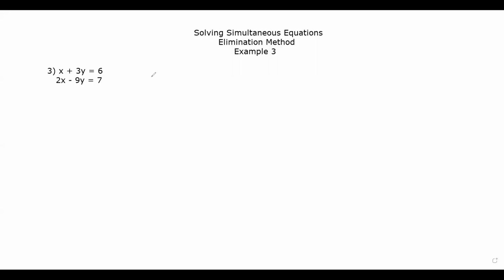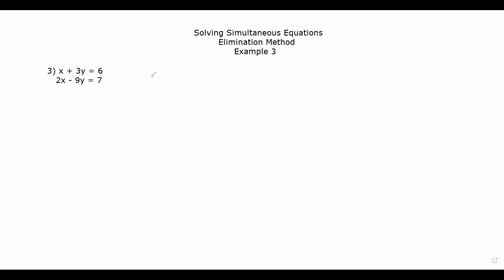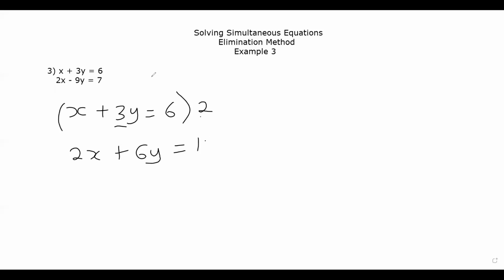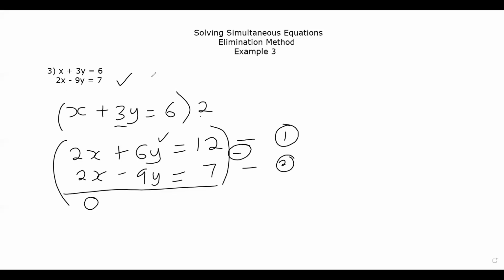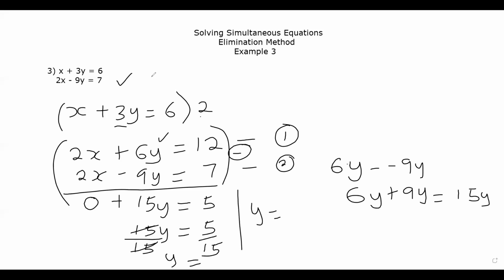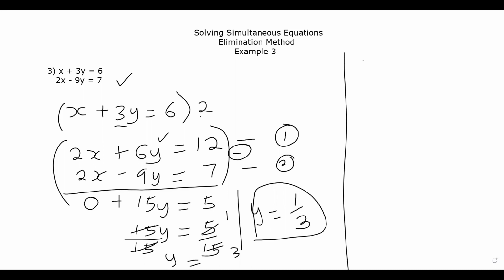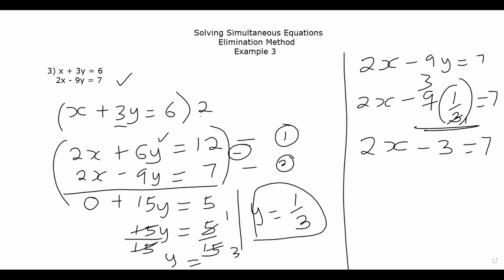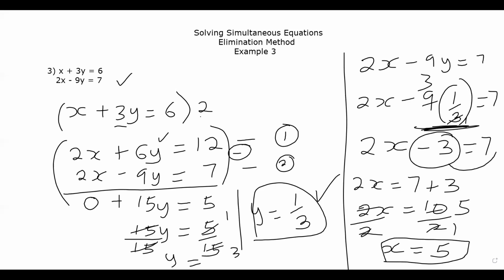Simultaneous Equations - Elimination Method - Part 3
***Simultaneous Equations Series - Episode 3***
In this example, we're going to solve simultaneous equations using the elimination method and we're going to tackle a tricky question.